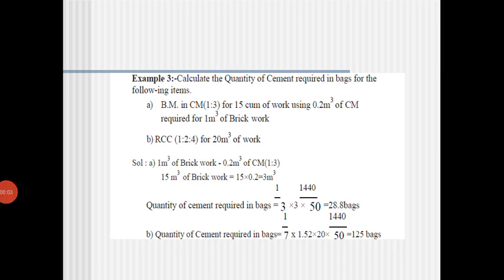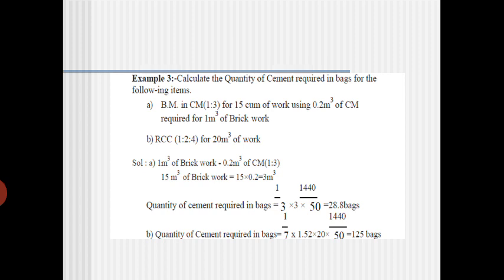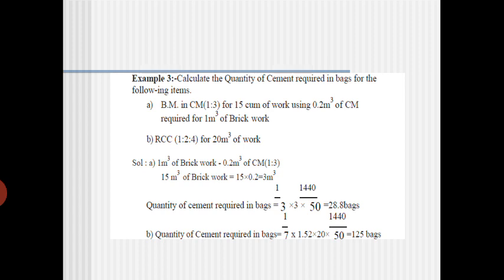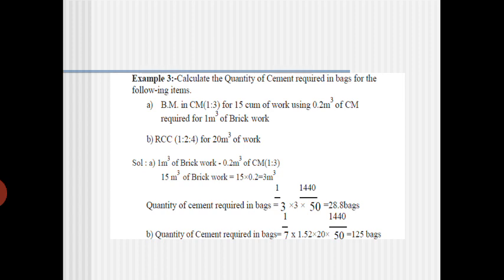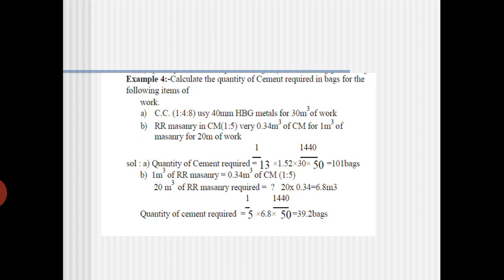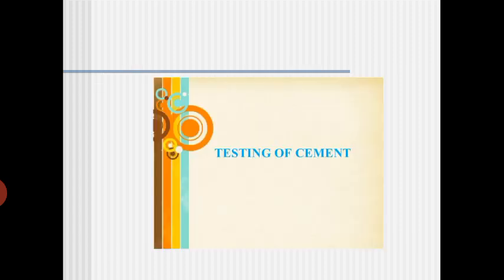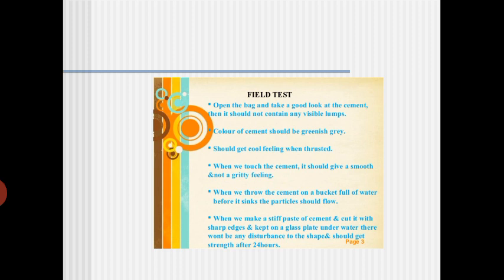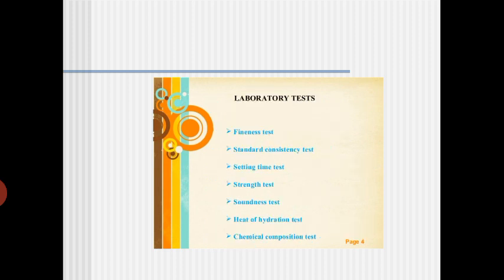JCE CV BUILDING COST AND QUALITY MGT 18CCT251 MTECH 2ND SEM MODULE 2 3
Rate analysis Problems Continued

Notes